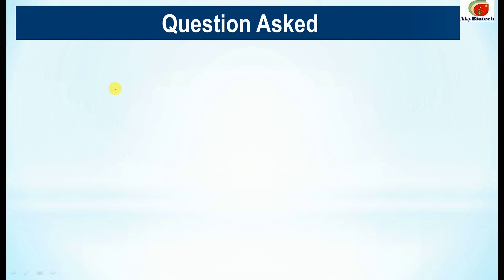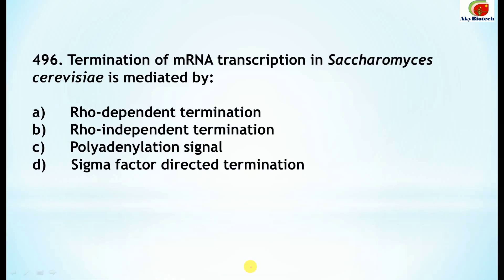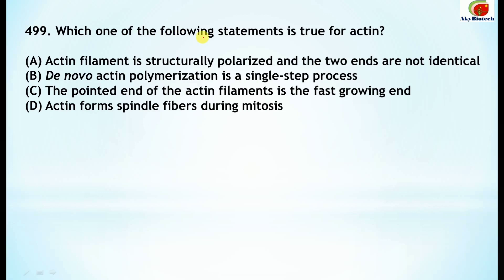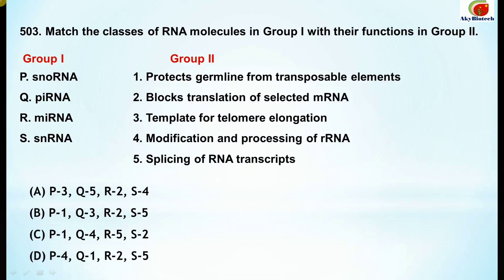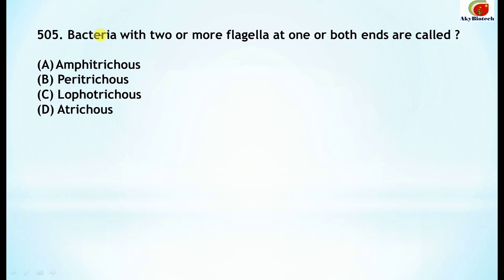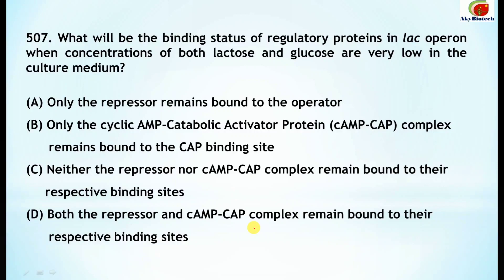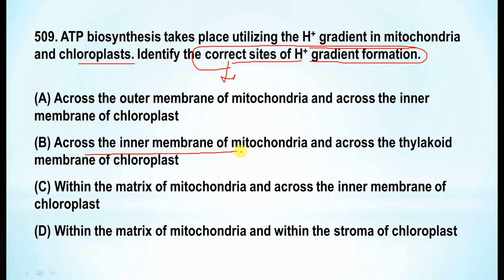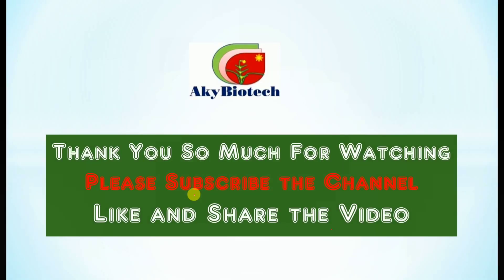MCQ: Part-15 ICAR-ASRB NET Agri. Biotechnology, CSIR/ICMR-JRF, Important & Previous Year Questions?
Hello Dear friends. Welcome to our you tube channel AkyBiotech. This video is about MCQ Part-15 (Q.496-Q.510)  Most Important for ASRB NET in Agricultural Biotechnology, CSIR-JRF in Life Sciences, DBT-JRF in Biotechnology and ICMR-JRF and some of asked many time in previous exam.

Important books links:
Marker Assisted Plant Breeding by Dr. BD Singh and Dr. AK Singh

Biotechnology: Expanding Horizons by Dr. BD Singh

Plant Biotechnology Paperback by Dr. Singh B.D.

Objective Genetics by Dr. BD Singh

Genetics Paperback by Dr. BD Singh

Pathfinder Life Sciences Fundamentals And Practice Part 1 & Part 2

Plant Biotechnology: The Genetic Manipulation of Plants by Slater

Instant Biotechnology a competitive approach by Sandeep Jaiswal, Prabha Singh, Kuldeep Kumar

Biotechnology - A Competitive Approach by Sudhir Kumar